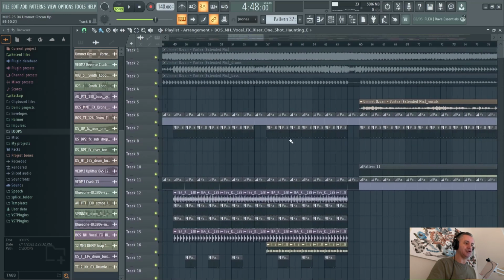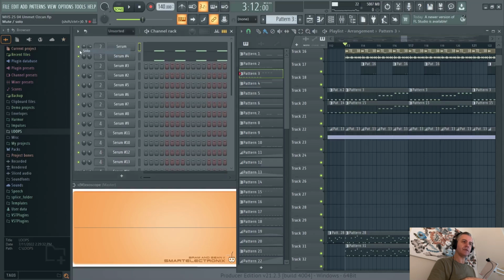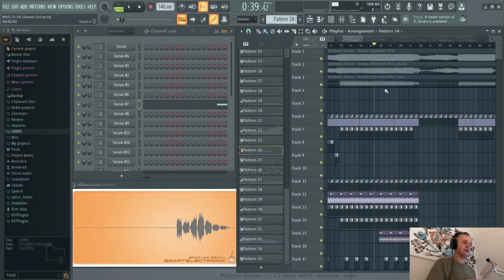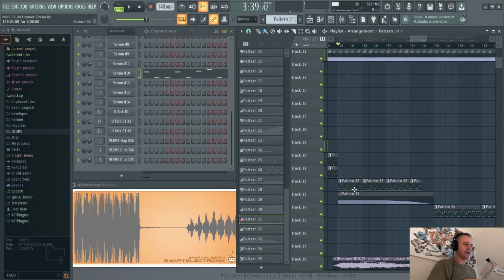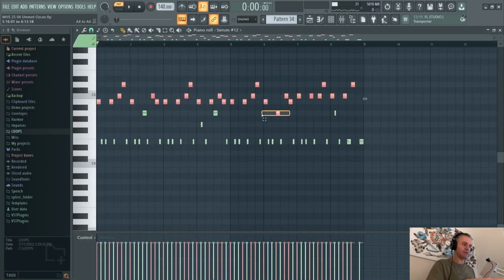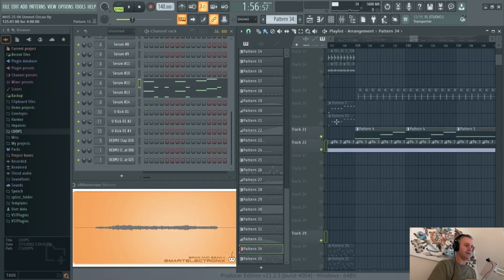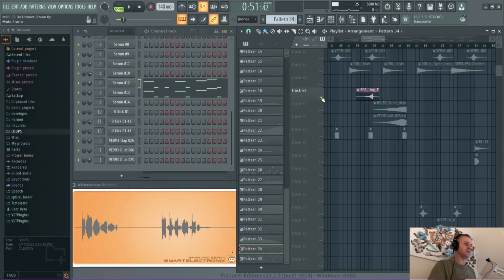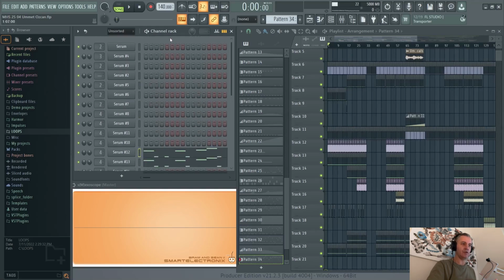Reviewing a track: Ummet Ozcan - Vortex [FL Studio 21]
! FL Studio 24.1 [Build 4225]. Serum 1.368. Nexus 4 !